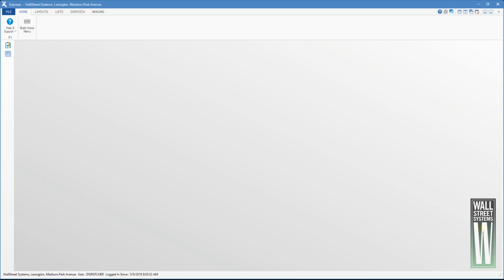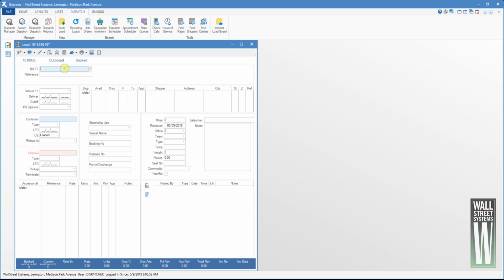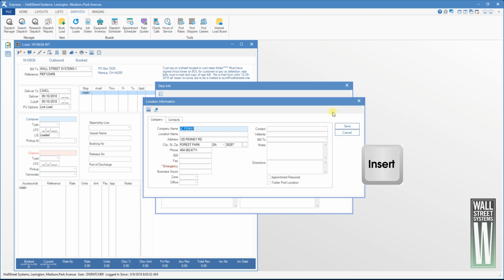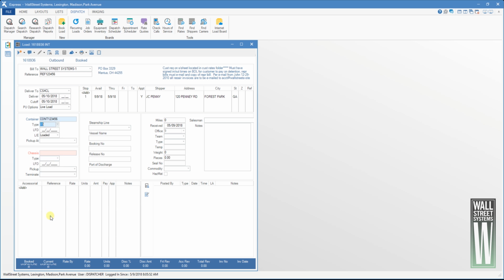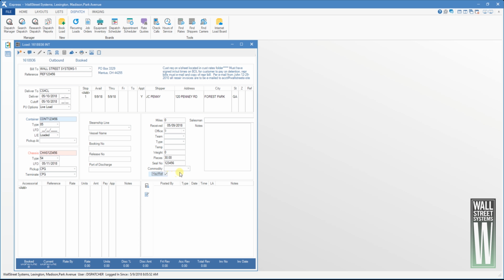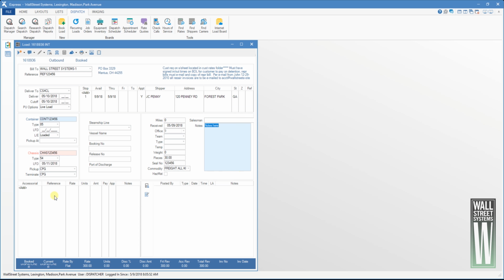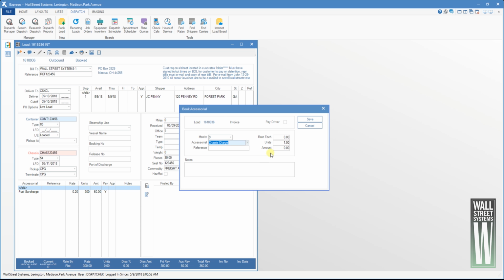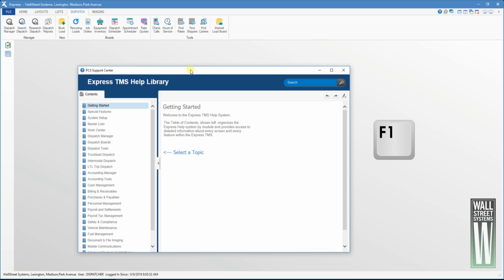Outbound Load Booking Tutorial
Video tutorial on how to book an outbound intermodal load on PCS Express TMS.